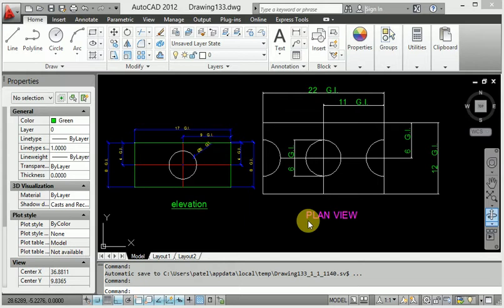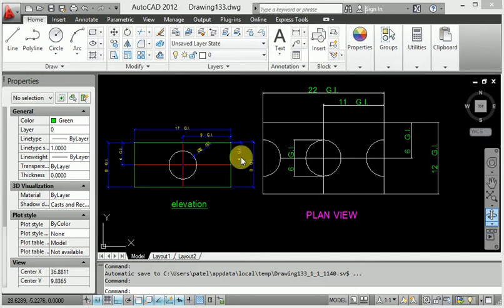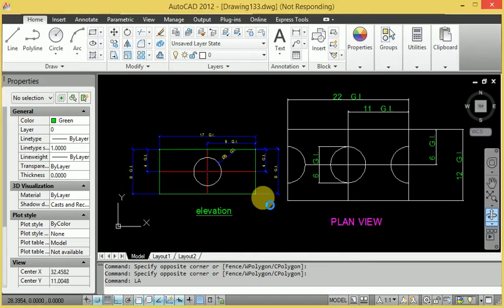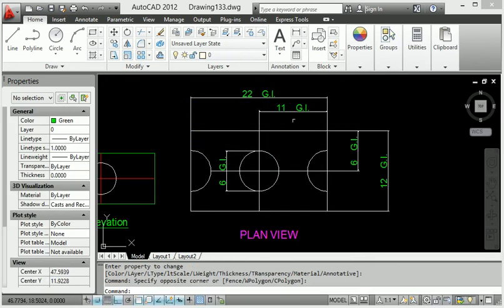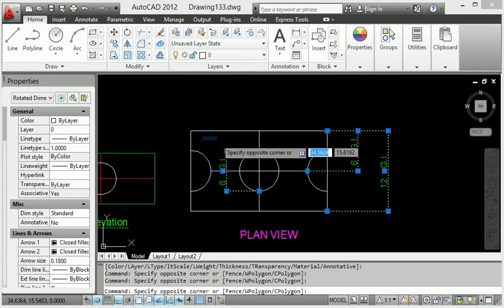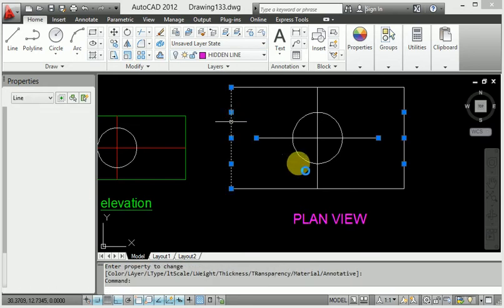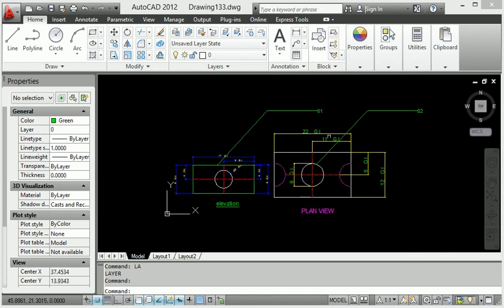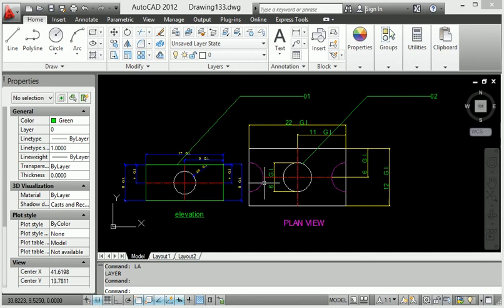Layer check in AutoCAD# layer check in correct diagram in AutoCAD layer show / hide in AutoCAD#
This is make for learning purpose  Layer check in AutoCAD layer check in correct diagram in  AutoCAD layer show / hide in AutoCAD